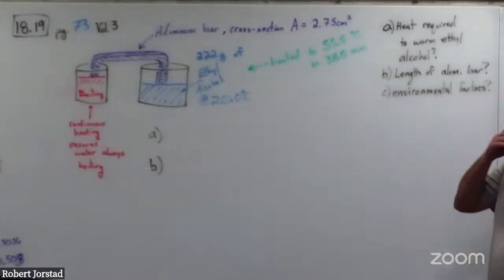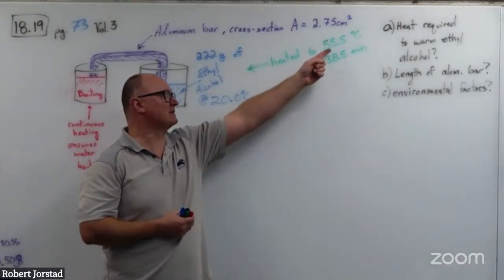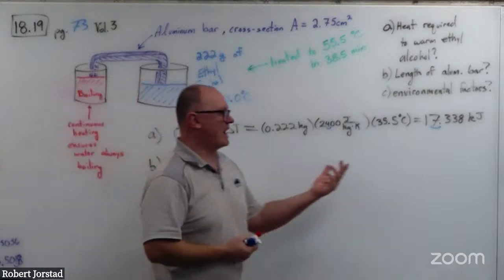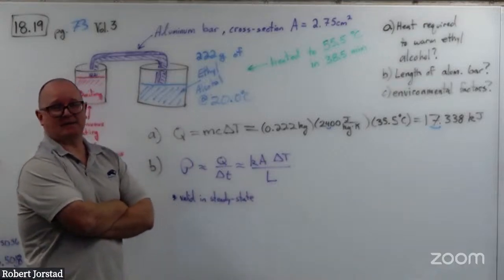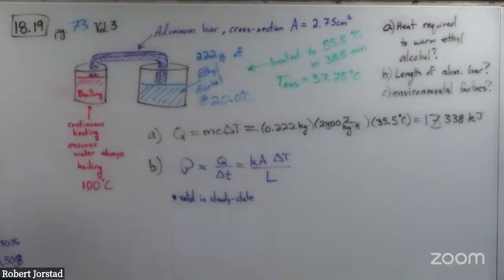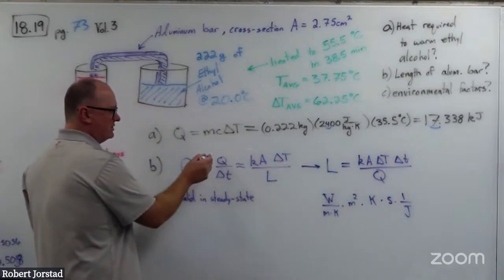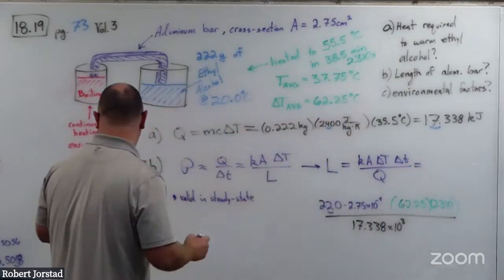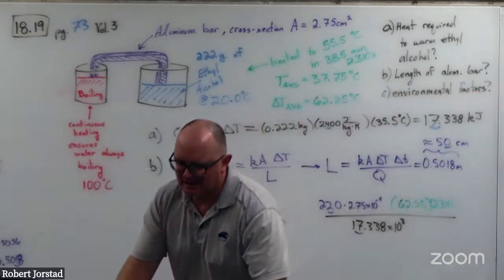18.19 - worked example involving thermal conduction in a realistic scenario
TYPO ALERT!!!  Q = 18.914 kJ (not 17.338 kJ).  Length = 46.0 cm (not 50 cm).